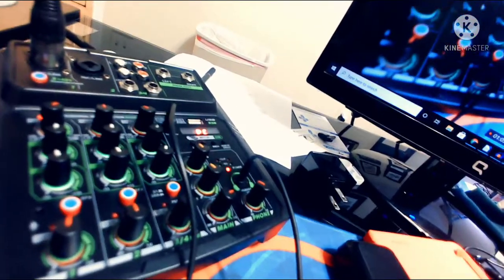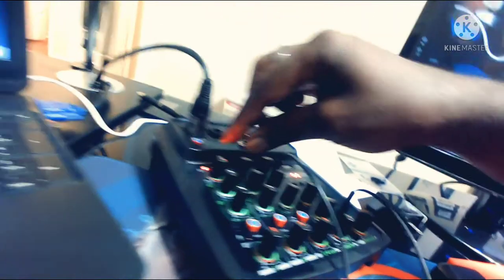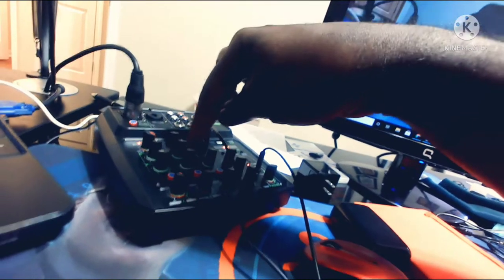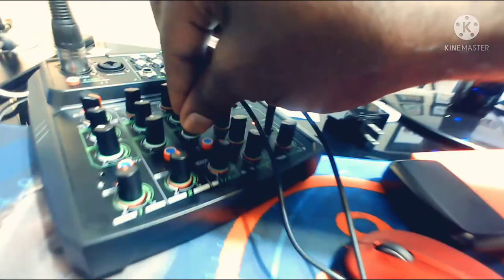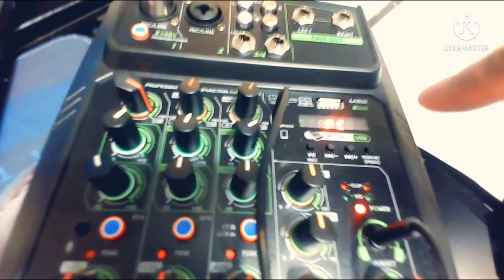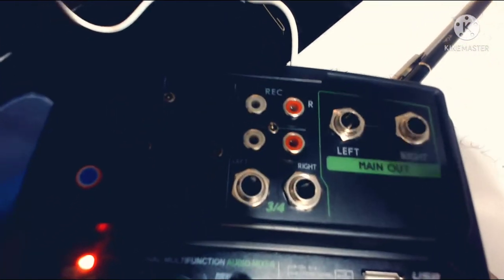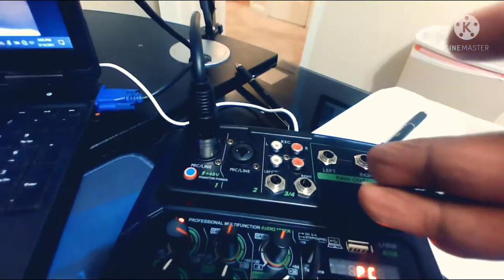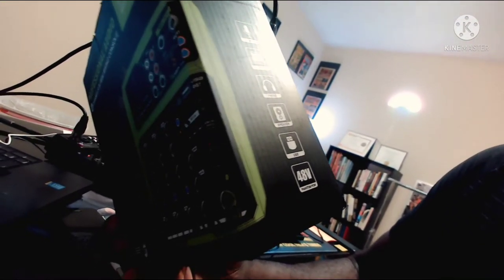My Review of BASE Multi Function 4 CH Mixer from Amazon!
In this review video, I properly demonstrate the use of this 4 channel mixer which cost a total of $40.
In order to make the microphone work, I recommend an XLR male to female cable for that 48 volt Phantom Power sound. If you have a little more money to spend and are looking to do podcasting interviews with three or more people, I recommend the 6 Channel version of this product. You are able to hookup for microphones as well as two audio sources for the other channels.